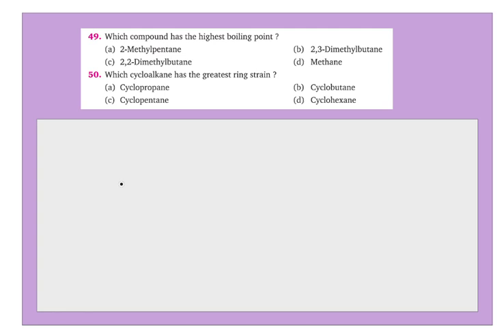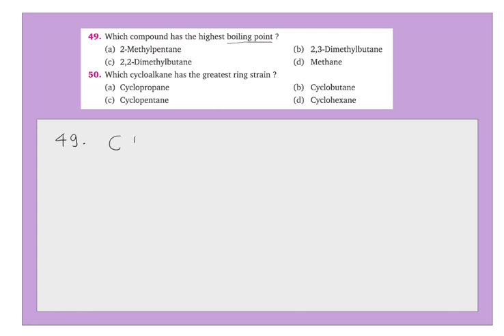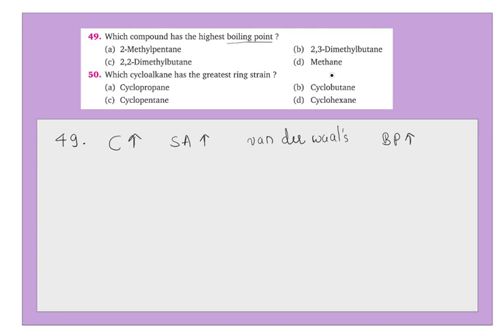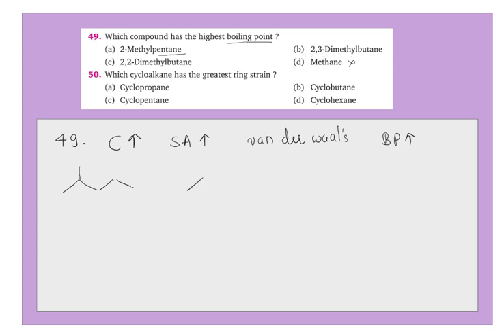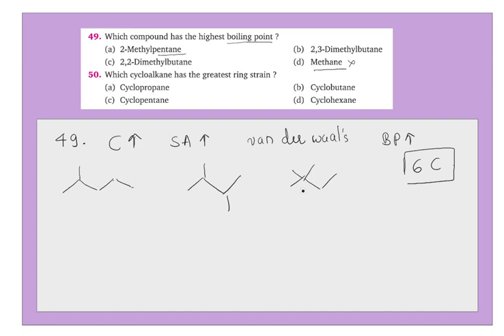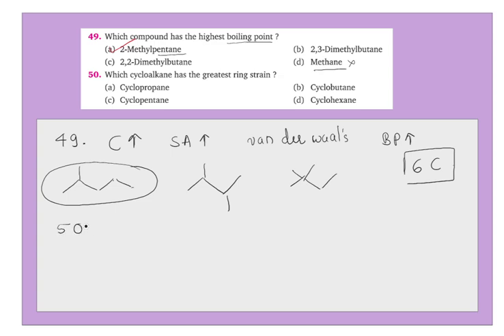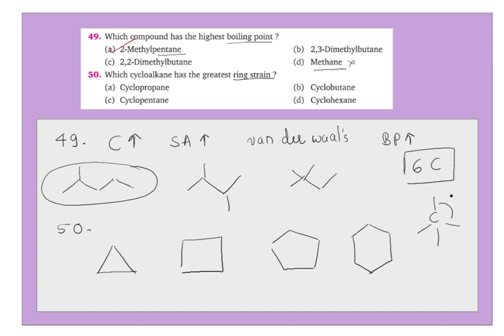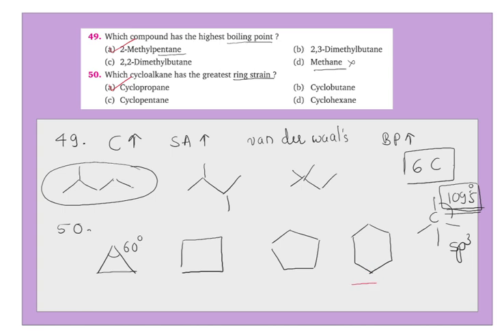NEET Hydrocarbon MCQs Made Easy, MCQ49,50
Stuck on those tricky Hydrocarbon questions for JEE or NEET?
 Especially the ones that mix up Wurtz reaction, Grignard reagent, and aromatic mechanisms?
Don’t worry — in this video, we’re not just solving them… we’re breaking them down step by step so you can understand the logic behind every answer.
You’ll learn:
 📘 The key differences between Alkanes, Alkenes, Alkynes, and Benzene — made crystal clear
By the end of this session, you’ll not only know the correct answers but also why they’re correct — giving you a real edge in exams like JEE Main, JEE Advanced, and NEET.